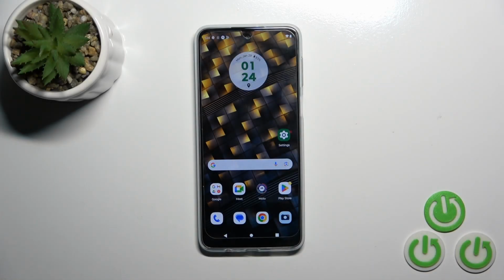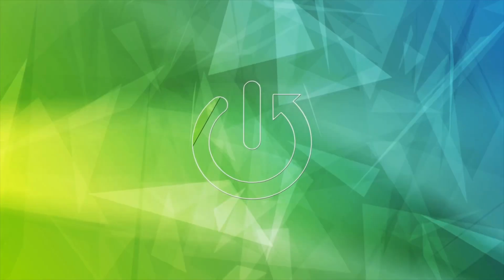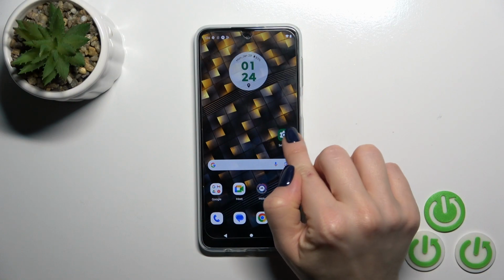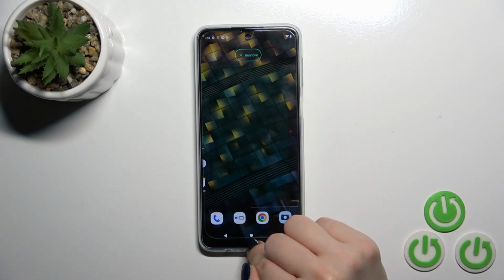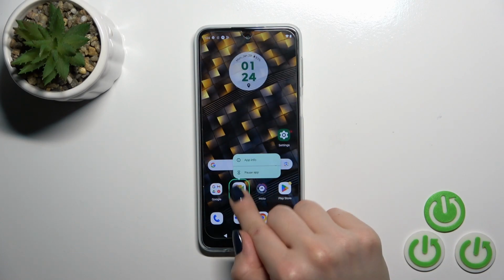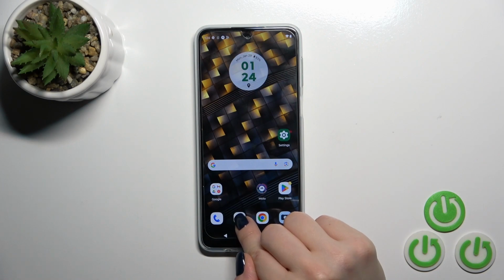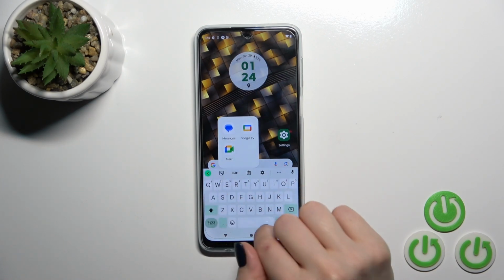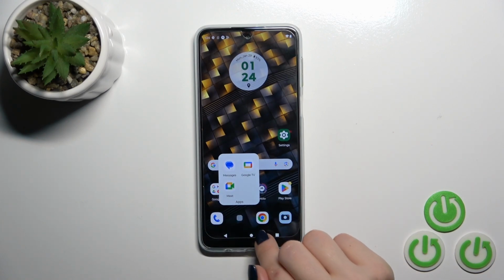How to Create Home Screen Folders on MOTOROLA Moto G24?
Find out more:
This tutorial guides users through the process of creating home screen folders on the MOTOROLA Moto G24. Organizing apps into folders can help users declutter their home screens and access frequently used apps more efficiently. By following these simple steps, users can create customized folders to better organize their apps and streamline their user experience.

Where can users find the option to create folders on the MOTOROLA Moto G24?
Is there a limit to the number of apps that can be added to a folder on the Moto G24?
Can users customize the appearance of folders, such as changing their color or icon?
What happens if users accidentally delete a folder on the Moto G24?
Are there any limitations or restrictions when organizing apps into folders on the Moto G24?